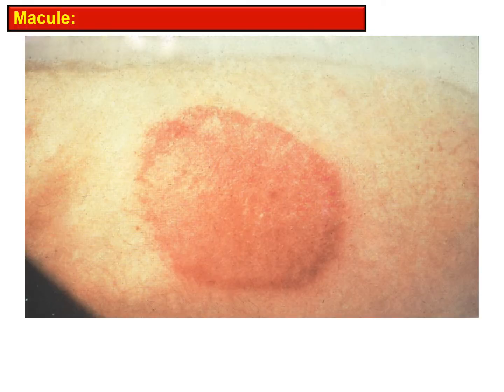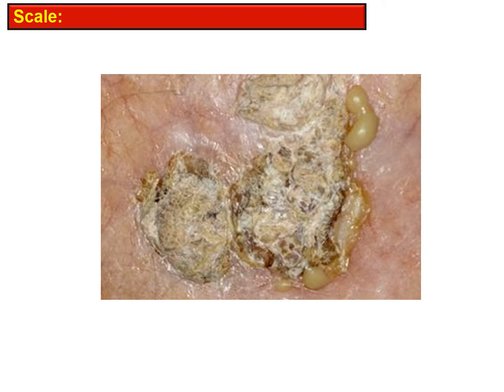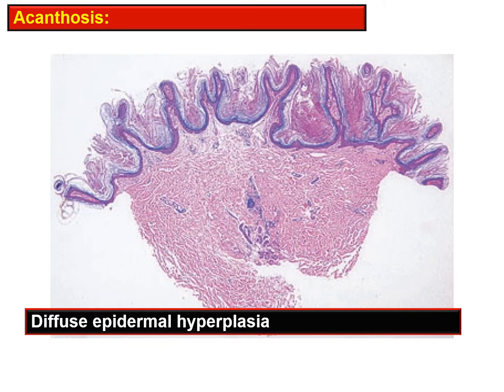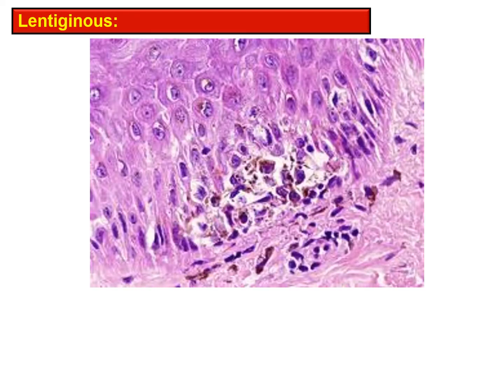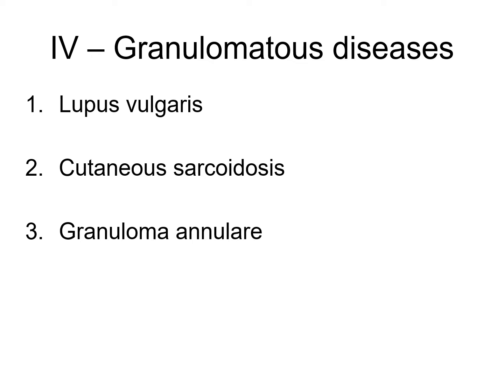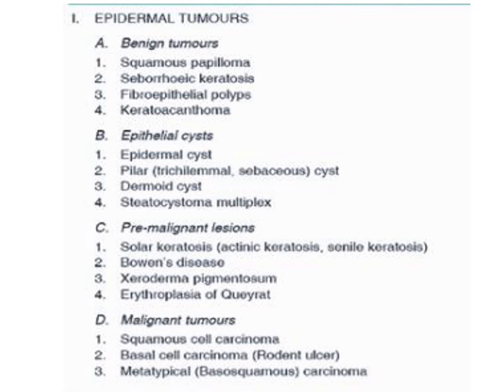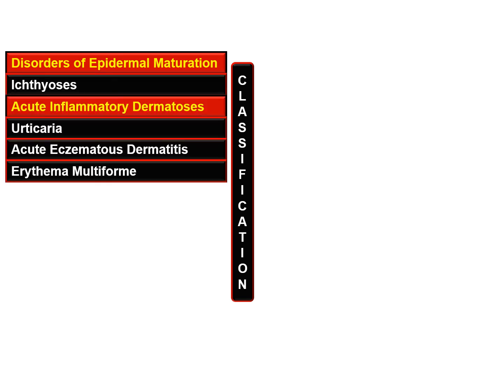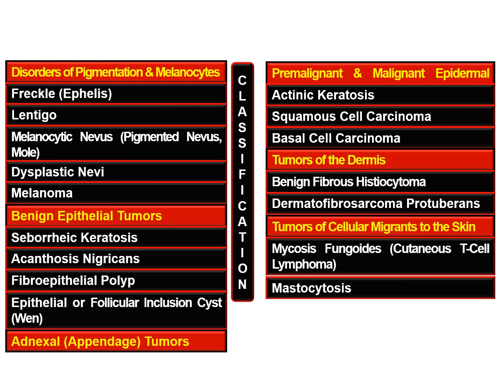2 - Nomenclature & classification of Skin Disorders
This video is about nomenclature used to describe morphologies of Dermatoses and various ways to classify these disorders.